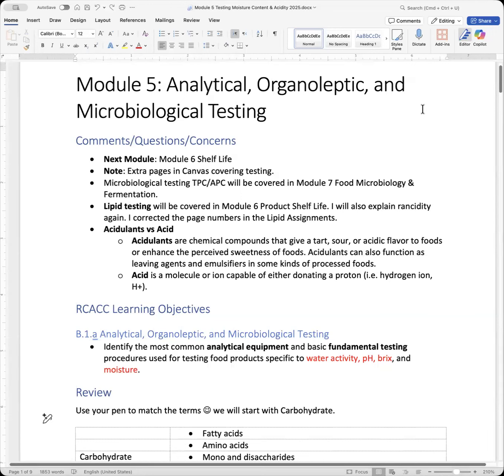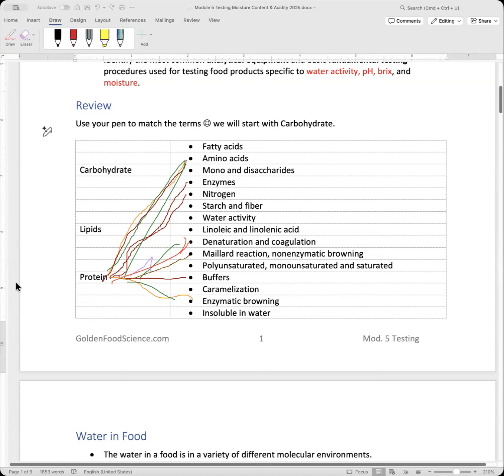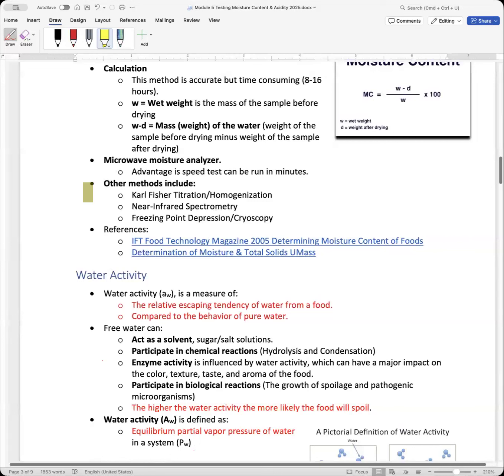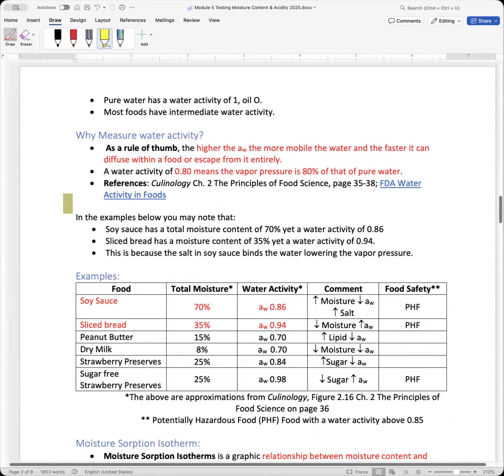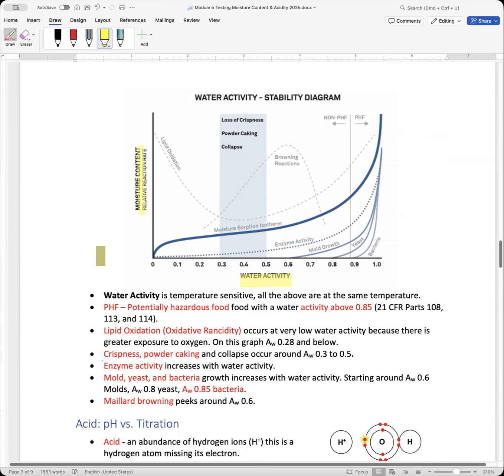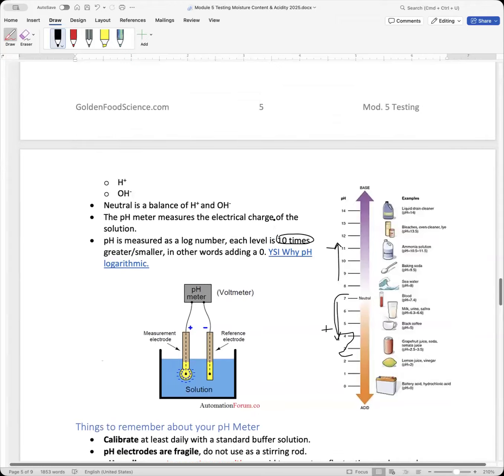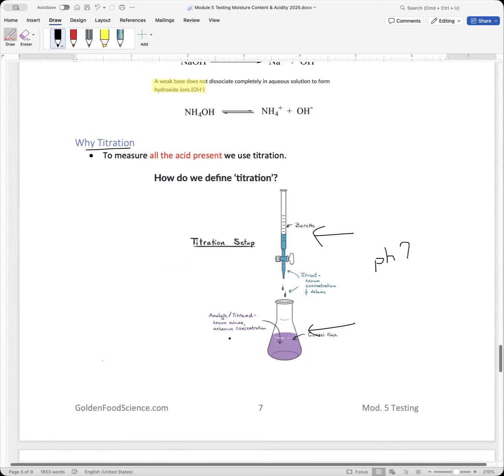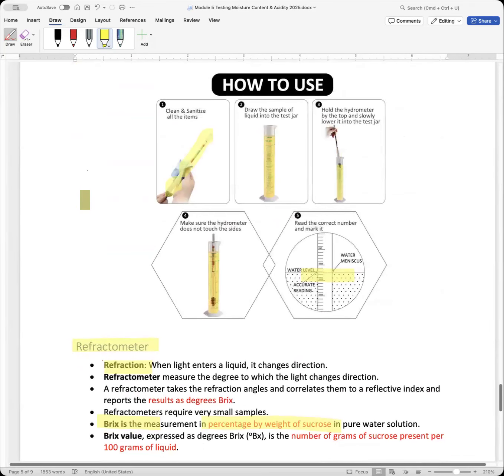FSE Module 5 Testing water pH 2025